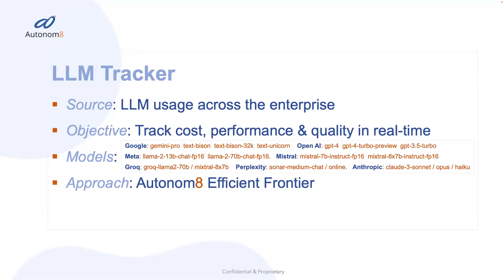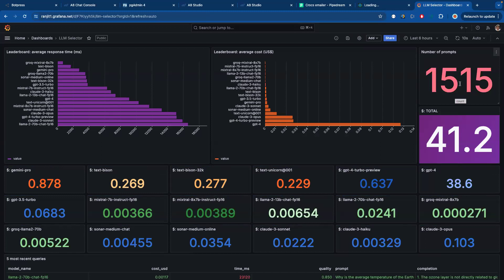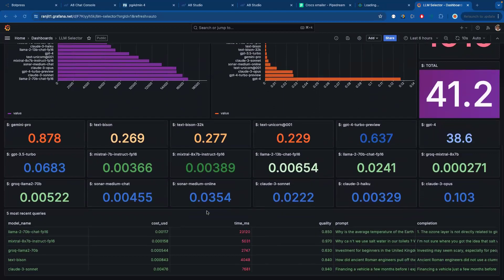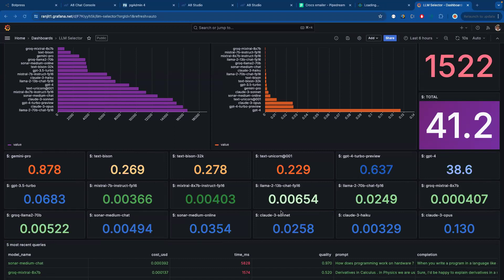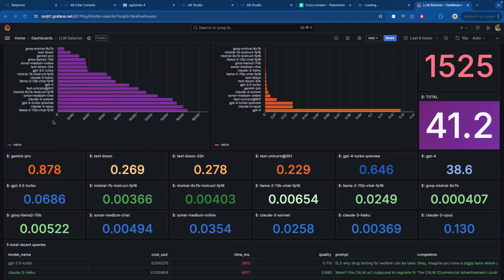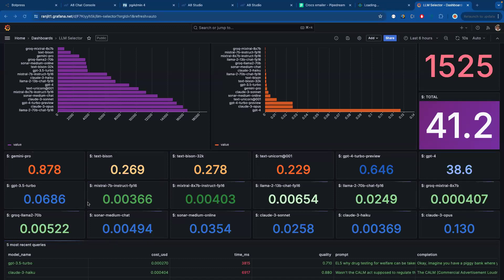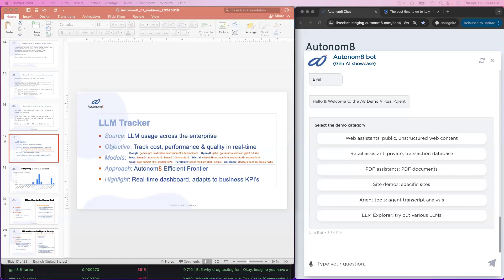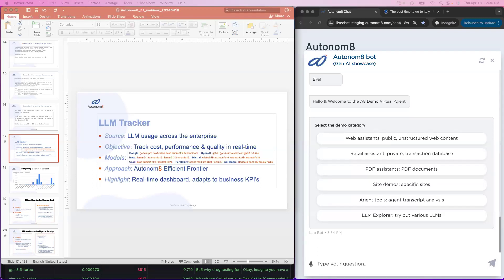LLM Tracker - Track and Optimize Your LLM Performance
Autonom8’s LLM tracker empowers you to make informed decisions to maximize the value you get from LLMs.

The video will cover:

✅LLM Usage Tracking: See how Autonom8 tracks usage data from various LLM providers, including Google, OpenAI, Anthropic, Meta, and Mistral.
✅Cost, Performance & Quality Monitoring: Monitor LLM performance in real-time, including cost, performance metrics, and quality.
✅Data-Driven Decisions: Use the LLM tracker’s insights to optimize LLM selection and usage for your specific needs.